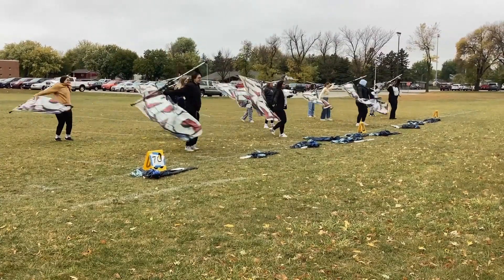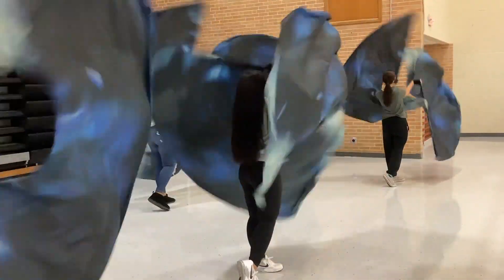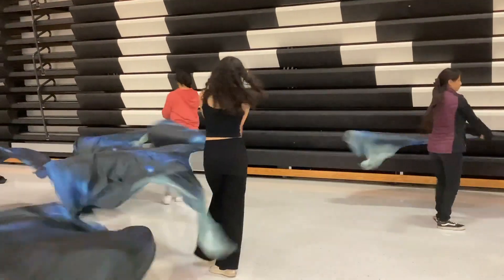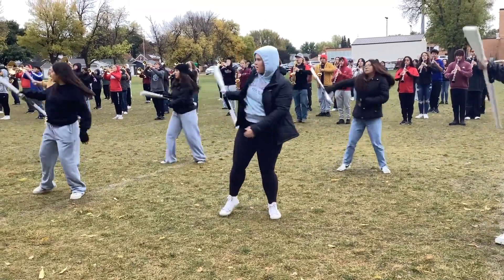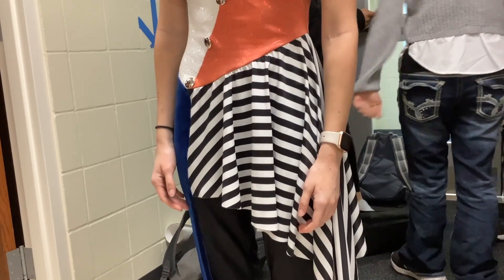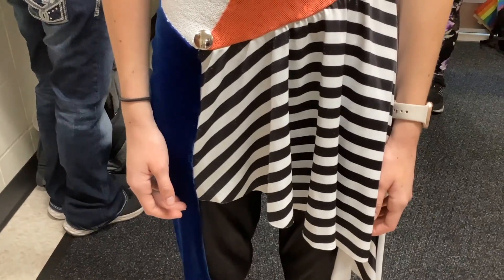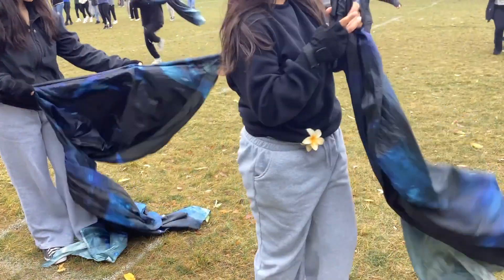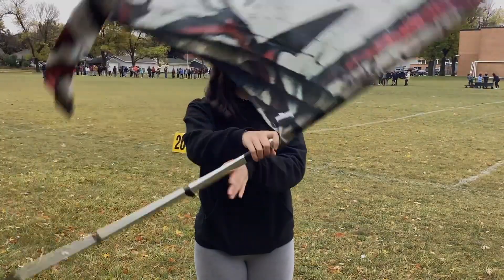Colorguard 2023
The Colorguard members of the Worthington High School Marching Band features faces new and old on parade routes. Trojan News Journalist Karlie Luong reports the story.